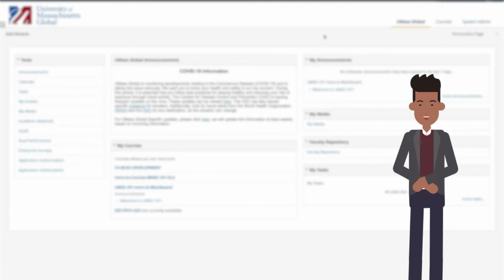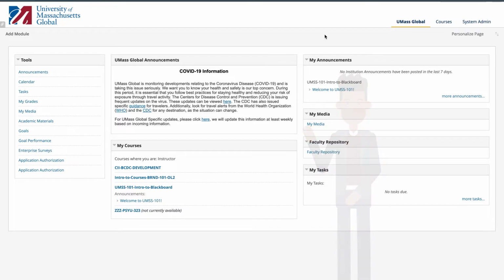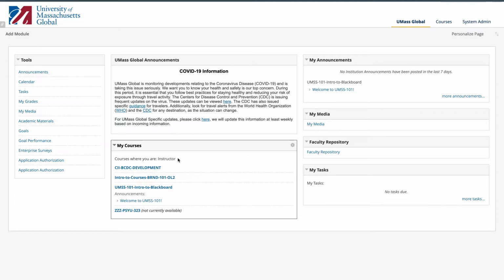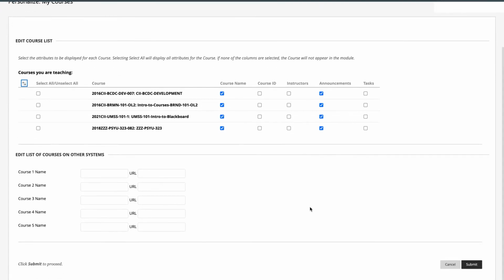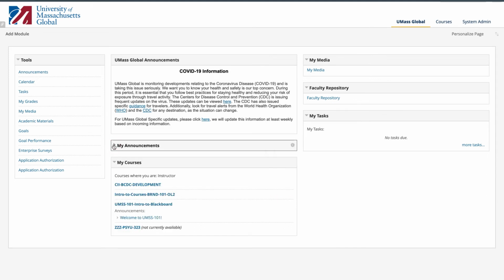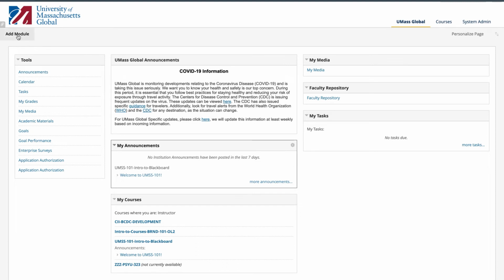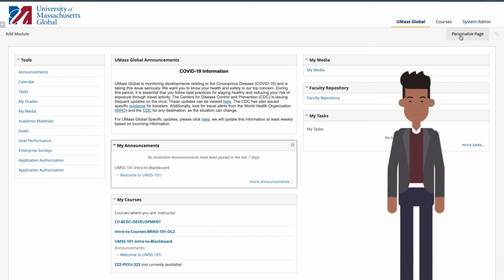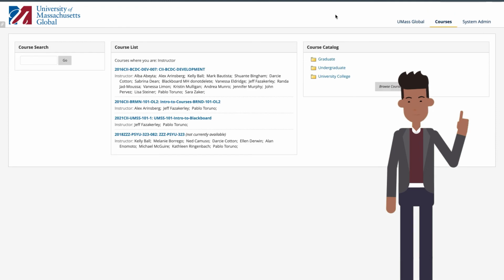2 - Blackboard for Instructors - The Dashboard